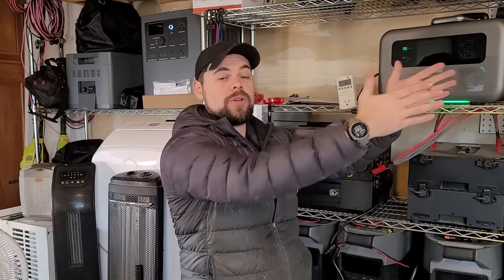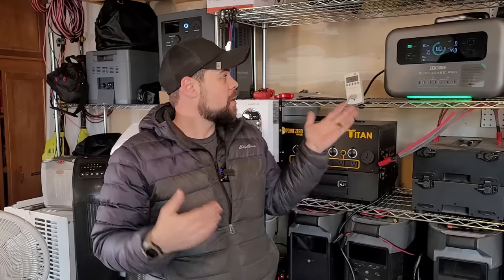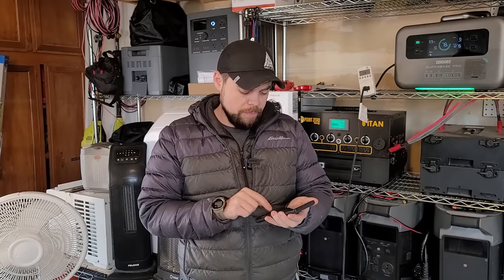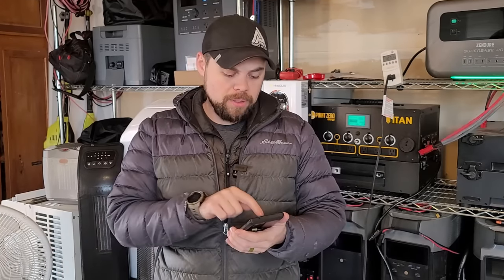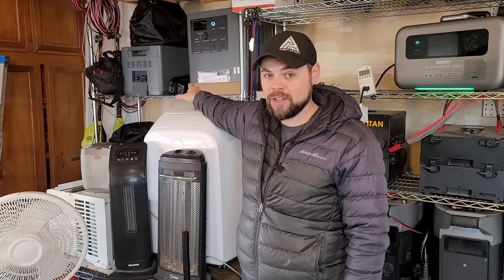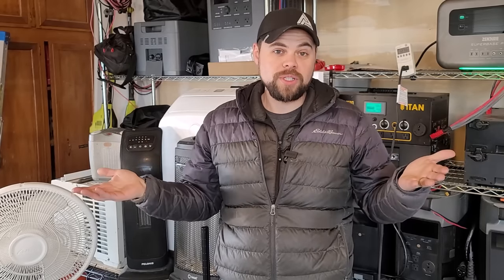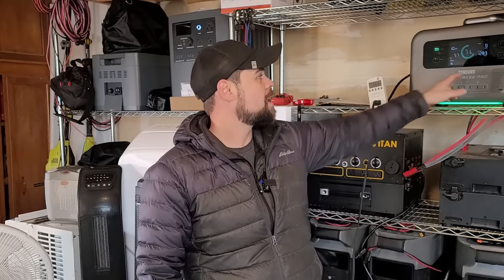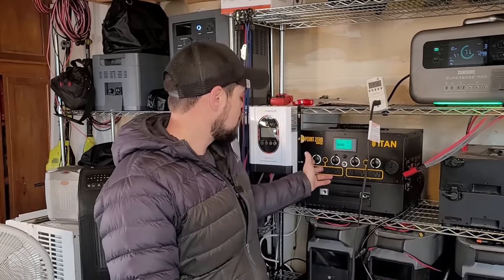Running Space Heaters on Solar Battery Power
One of the most common items people want to run off of their backup solar generator or battery system is a space heater. Is it possible to run a space heater off of solar?